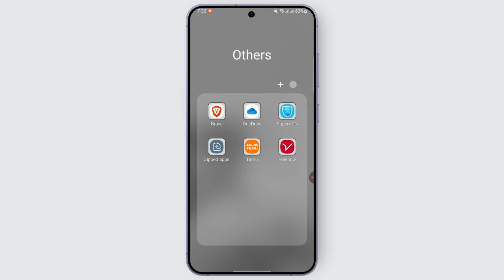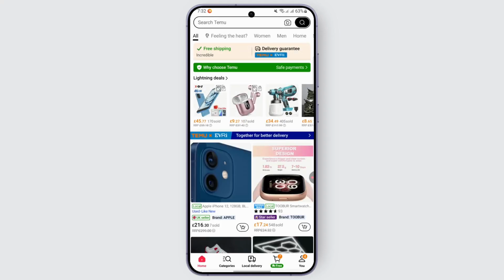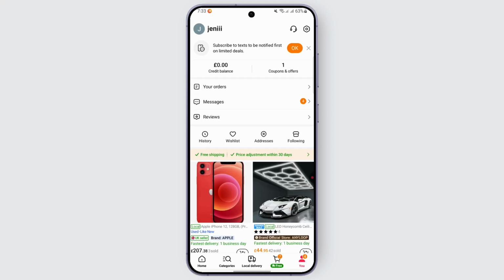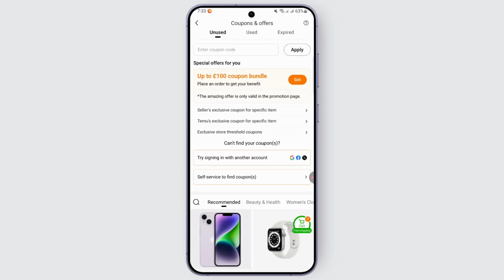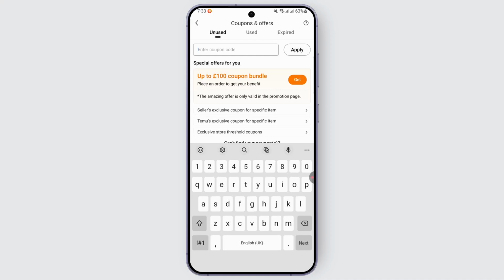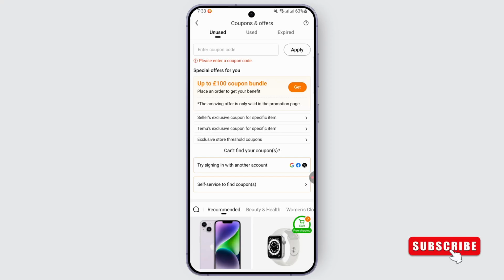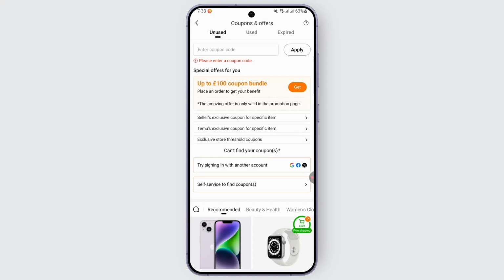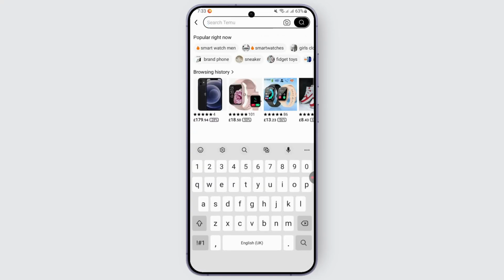How to Redeem Temu Referral Code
How to Redeem Temu Referral Code (2025)! Want to redeem a referral code on Temu to get discounts and rewards? This video will guide you through the steps on how to redeem Temu referral code quickly and easily. Whether you're asking, "Where do I enter a Temu referral code?" or need help with the redemption process, this tutorial has you covered. Learn the steps to apply your referral code and enjoy instant savings on your next order. Watch now to see how you can redeem Temu referral code today!

Timestamps:

00:00 How to Redeem Temu Referral Code
00:10 Where to Enter Temu Referral Code?